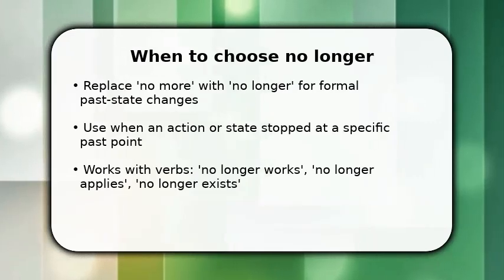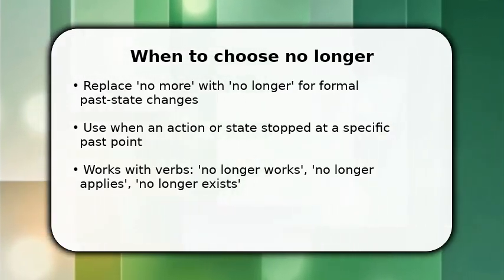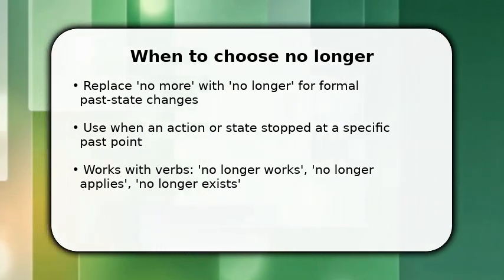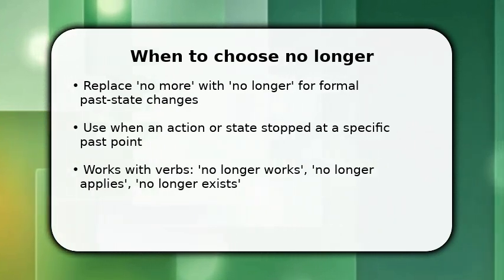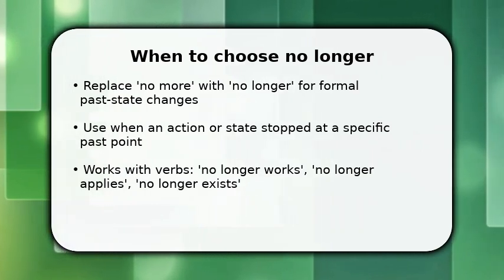How to Use No Longer (easy Method)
How to Use No Longer (easy Method) | 🔒 Surfshark VPN Deal — Stay private and secure. $1.99/mo + 3 Months Free ▸

Discover the simple steps to repurpose items you no longer need. This video guides viewers through an easy method of upcycling, turning old belongings into useful home decor or practical gifts.

upcycling, repurposing, home decor ideas, DIY projects, eco-friendly crafts, how to reuse items, creative recycling tips, transform old belongings, makeover for home use, gift upcycling guide